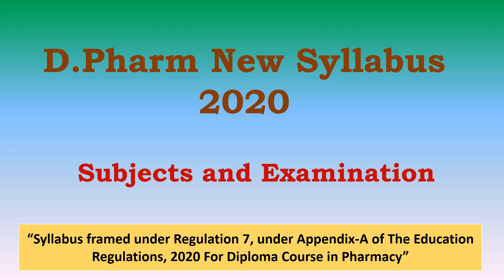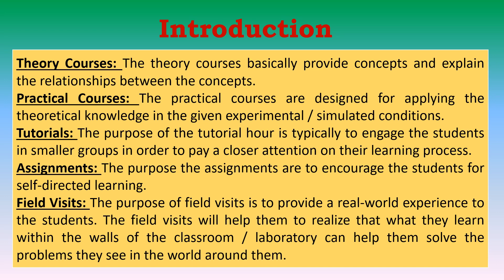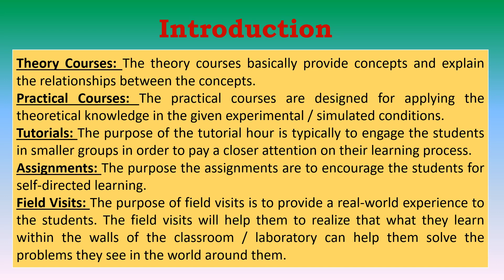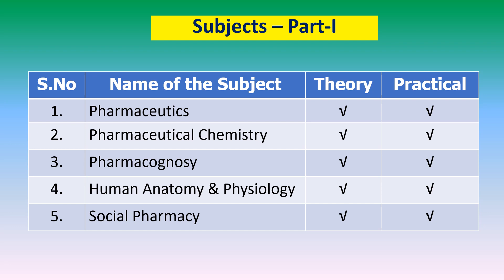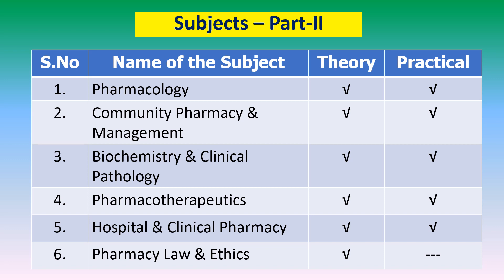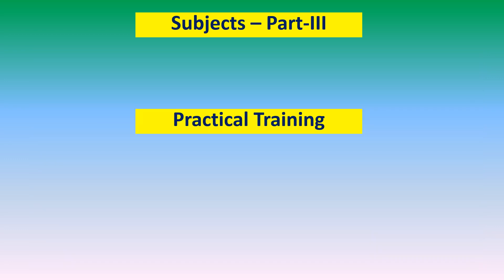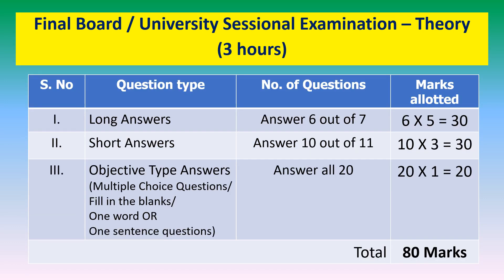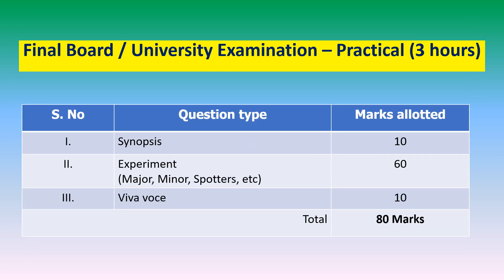D.Pharm New Syllabus 2020, PCI, Subjects and Scheme of Examination (Sessional & Final)Part-I,II,III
Pharmacy Council of India (PCI) has revamped the curriculum by incorporating the present need of pharmacist to community healthcare by introducing Social Pharmacy and Pharmacotherapeutics.
We will discuss about the significance, subjects, scheme of examination, syllabus of each subject, assignment, field visit, practical training one by one to undertstand the curriculum of new D.Pharm syllabus 2020.
Press Bell icon to get Notifications
Pharmacy Teacher beyond Teaching Series:
Dr.Raghunandan Deshpande, HSKE’s College of Pharmacy, Gulbarga, Karnataka

Dr Kuntal Das Krupanidhi College of Pharmacy, Bangalore, Karnataka
General Videos